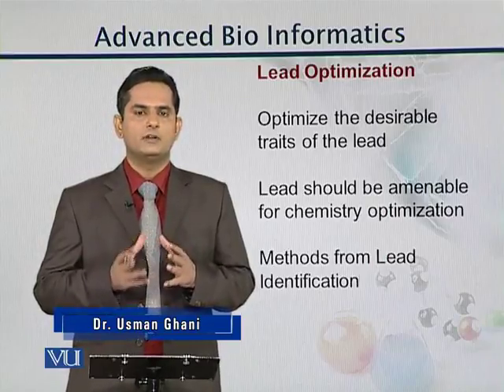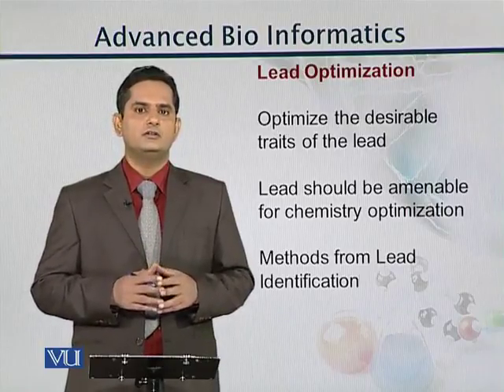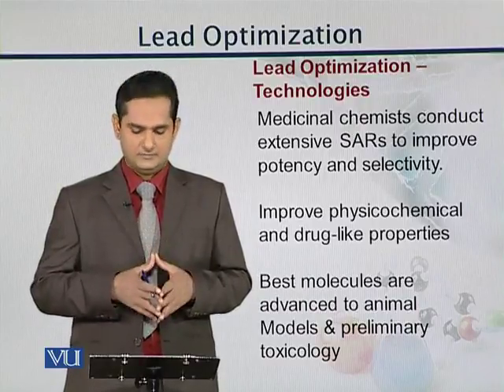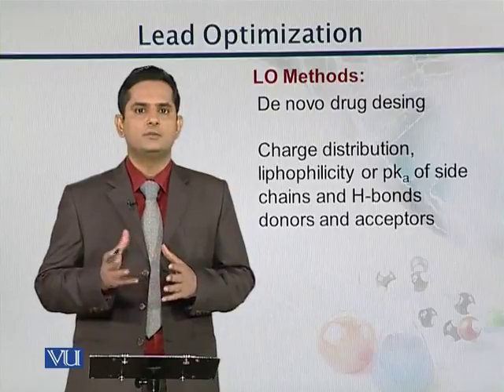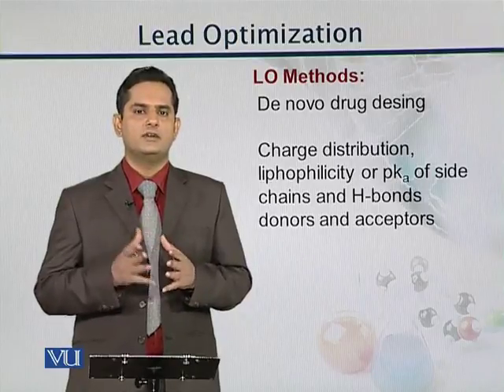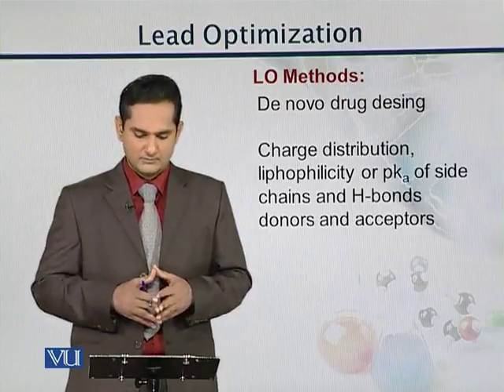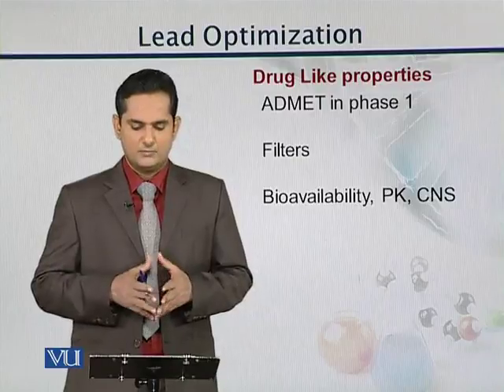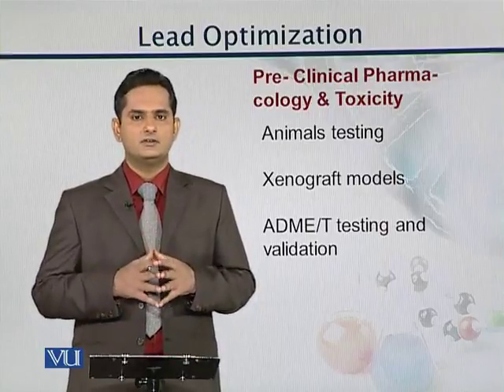BIF731_Topic134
Topic: 134 - Optimization of lead component